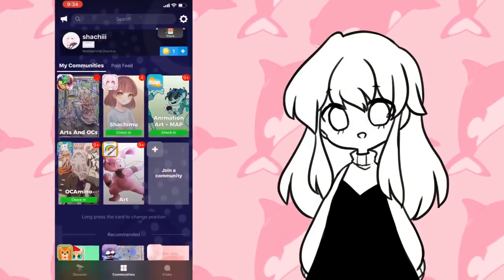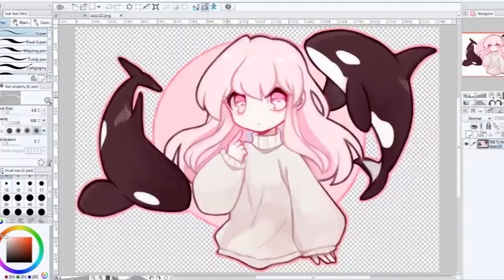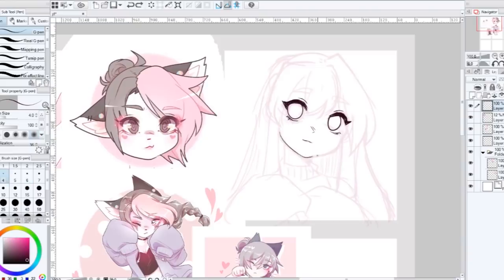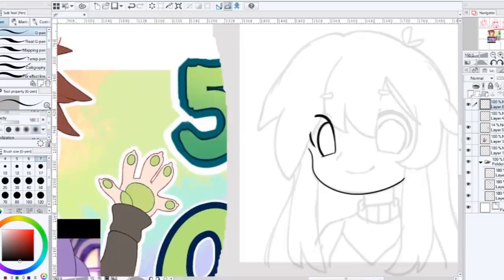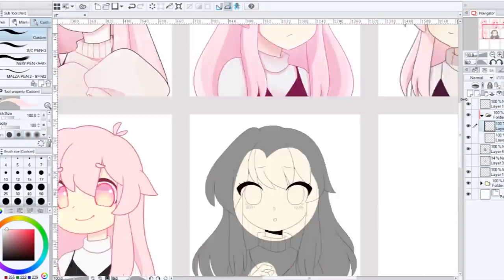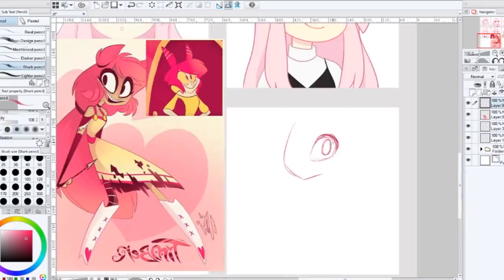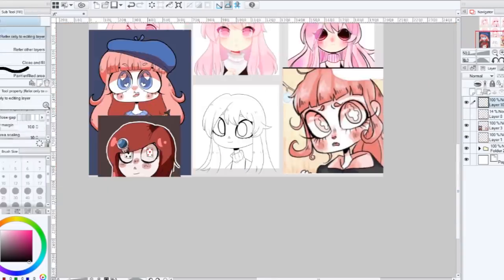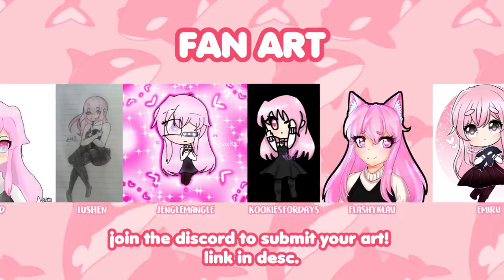9 Art Styles Challenge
Thank you to my current Patrons!
- Luni
- Sierra Mocha
- Bob
- Jordan
- changelogXwO
- Hein
- tehosc
- TeaCaku
- Bell Cranel
- Selth Afrinon
- Hanash
- Kuro_Usagi
- QiXian
- Synthion
- Aknyar
- Monet Lilli
- Sardrellas サードレラス‏

11 AM - Animal Crossing
Piece of strawberry sponge cake @ フリーBGM DOVA-SYNDROME OFFICIAL

✲ social media ✲